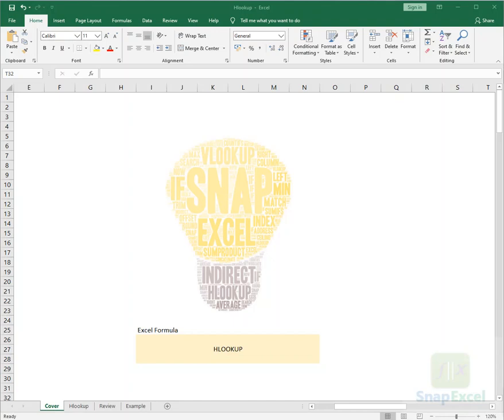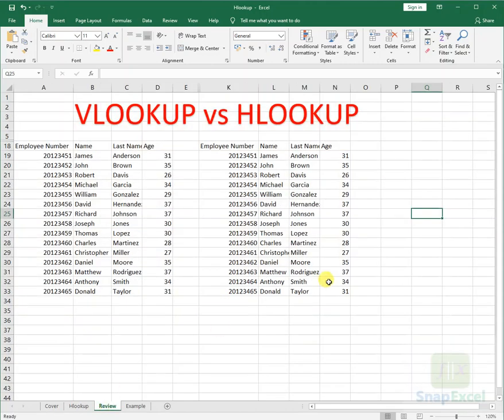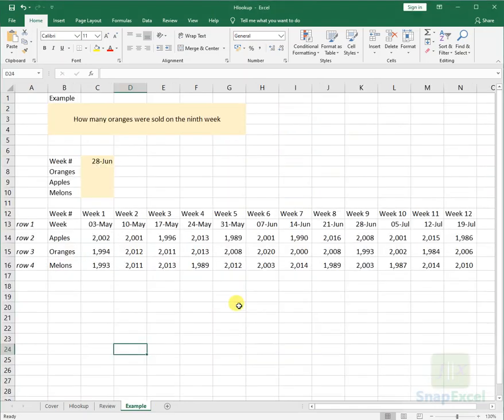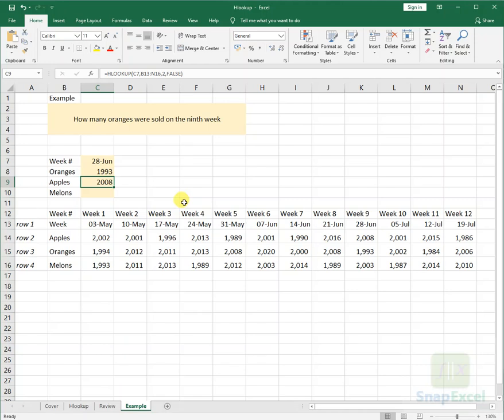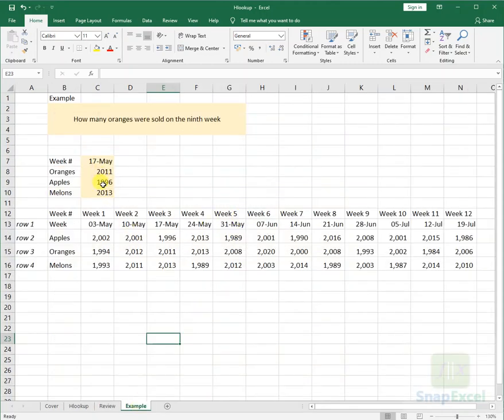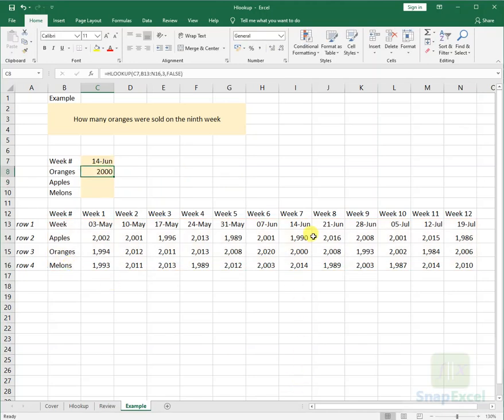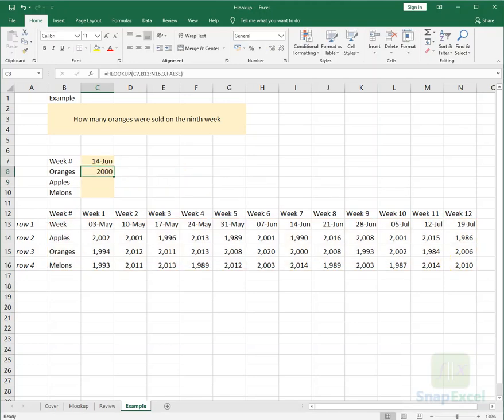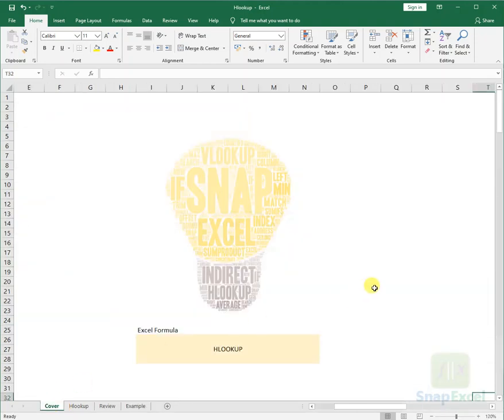Microsoft Excel HLOOKUP VS VLOOKUP Function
learn Microsoft Excel HLOOKUP function and how it compares with VLOOKUP